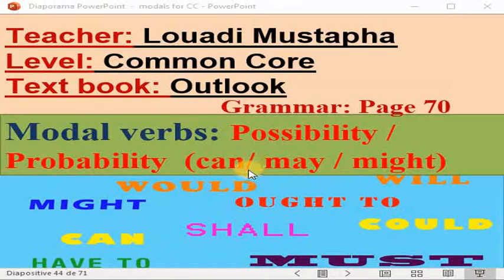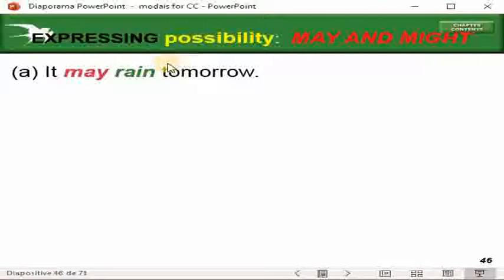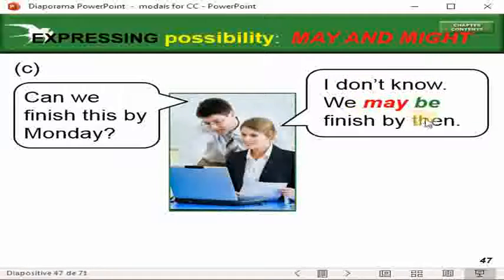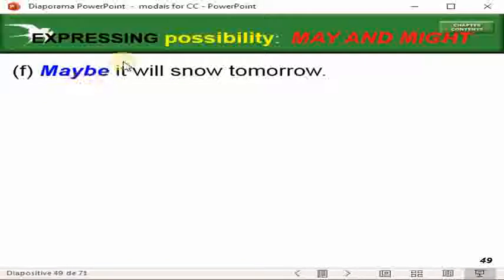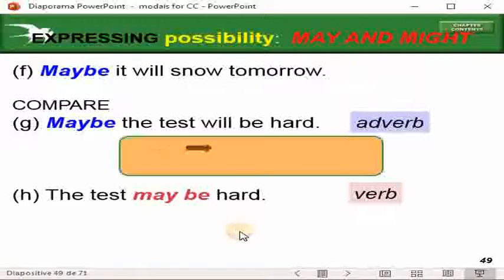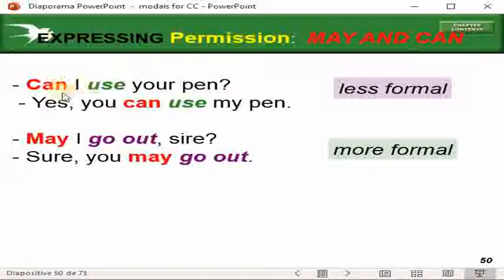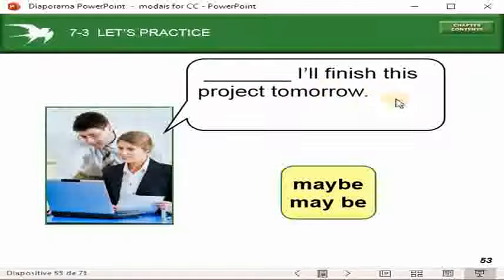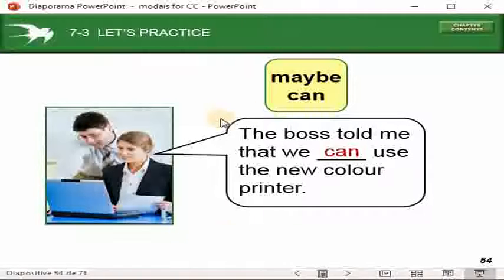modal verbs possibility or probability